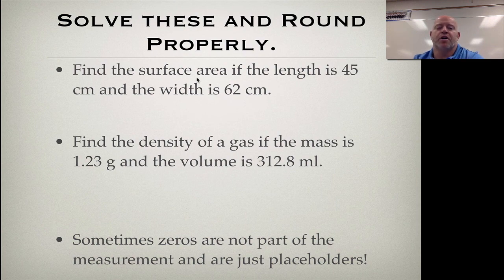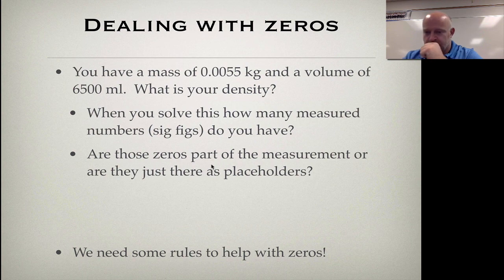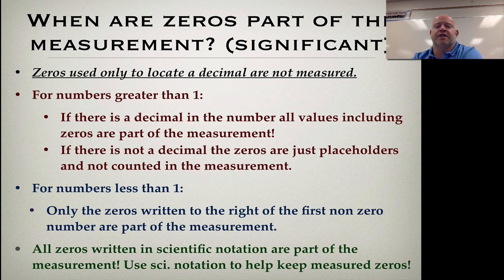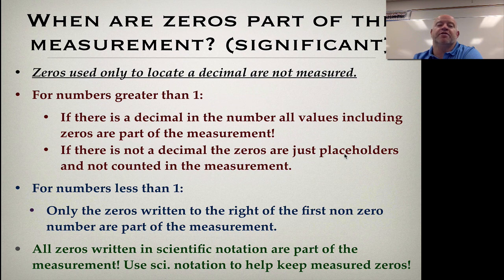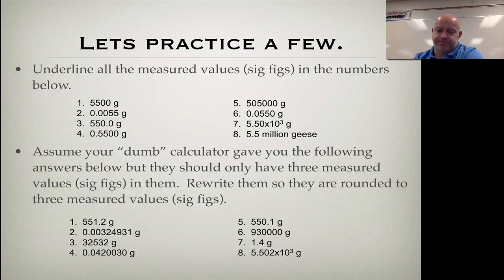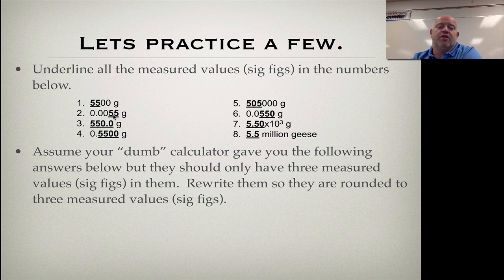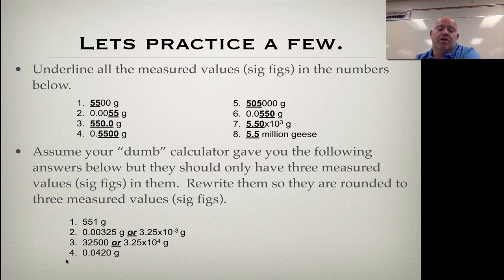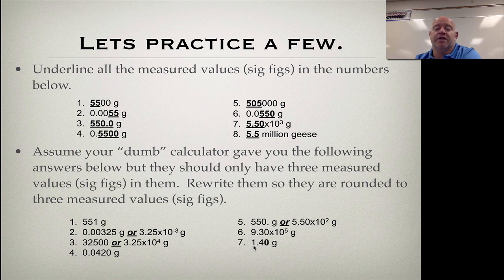Unit 07 Video 5: Dealing With Zeros and Measurement